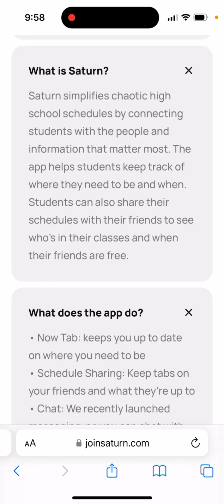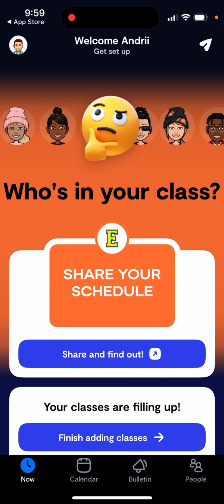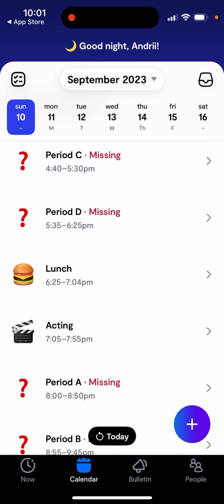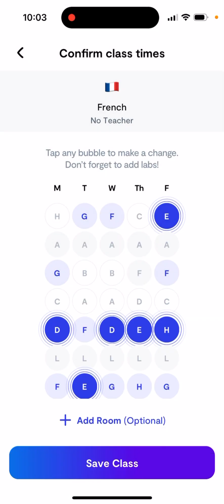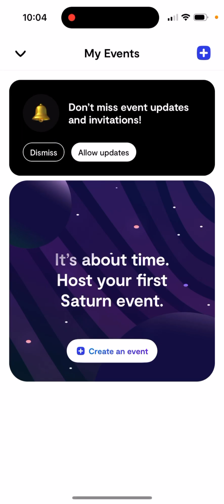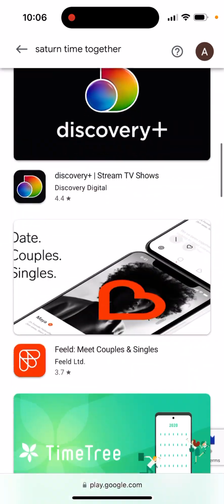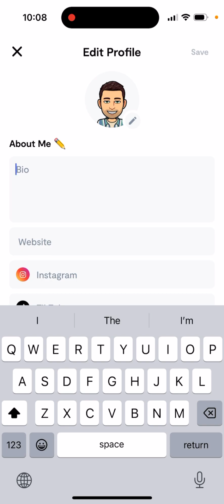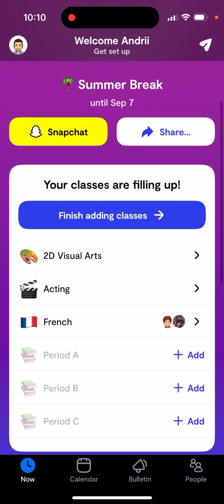How to USE SATURN APP on iPhone? Full tutorial